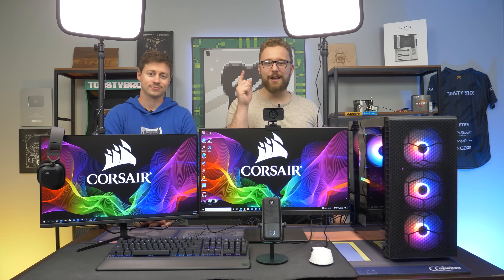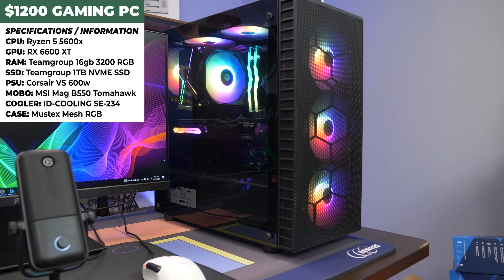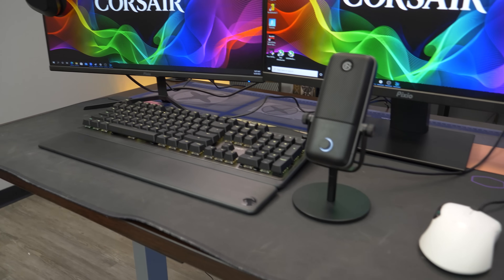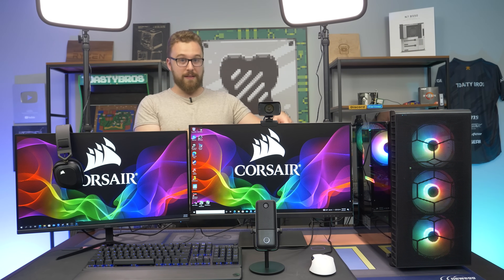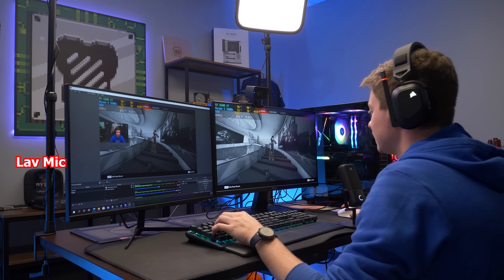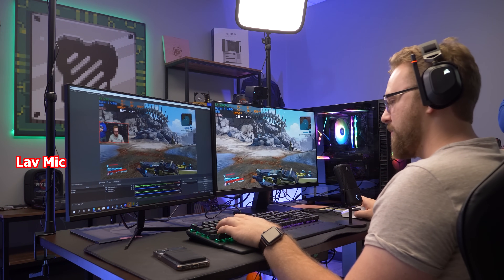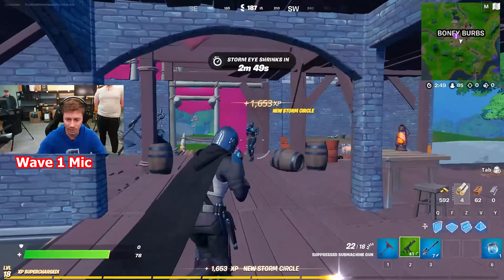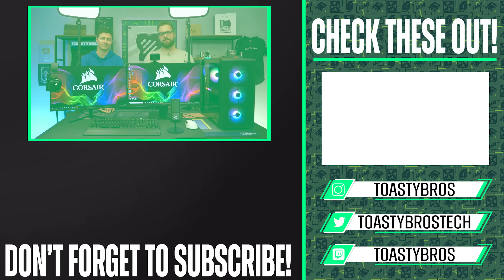$2,500 FULL Streaming Setup (PC, Monitors, Mic, Camera & MORE)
Today we are bringing you a full streaming setup with the help of Corsair/Elgato to showcase their Wave:1 Microphone and other awesome streaming products.

Gaming PC
Ryzen 5 5600x
ID Cooling ARGB Cooler
MSI Mag B550 Tomahawk
Teamgroup 16gb DDR4 3200 RGB
RX 6600 XT
Teamgroup 1TB NVME SSD
Corsair VS 600w
Mustex Mesh RGB

Roccat Pyro
Roccat Kone Pro Air
Corsair HS80 Headset
Wave:1 Mic
Elgato Keylight